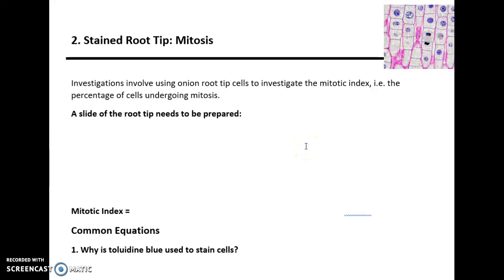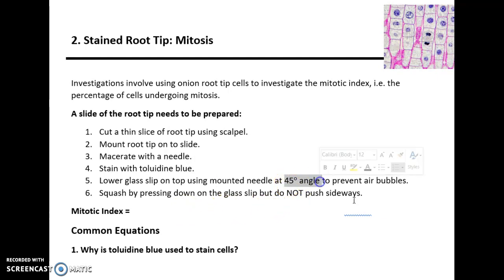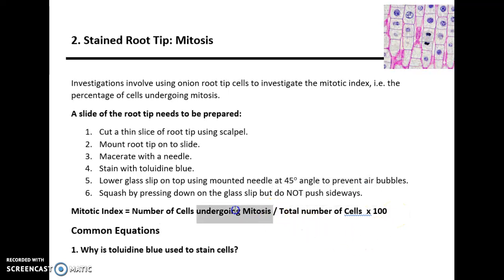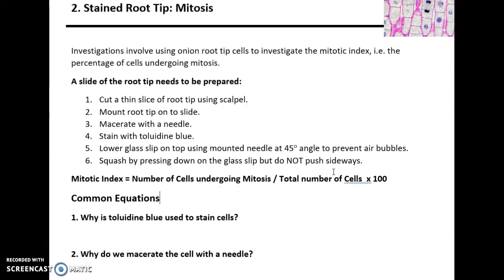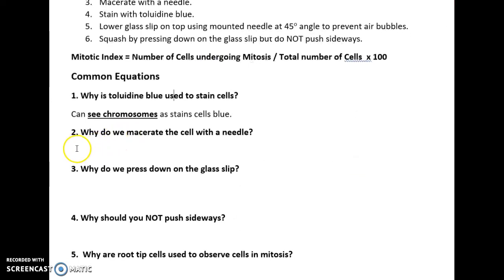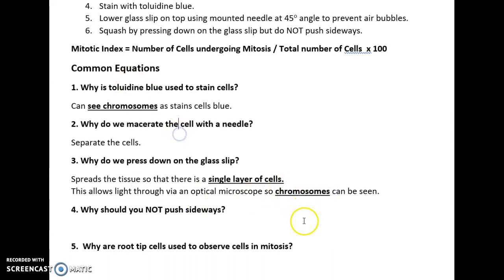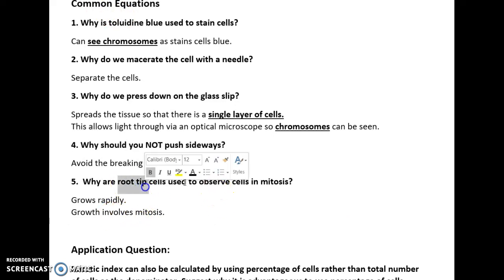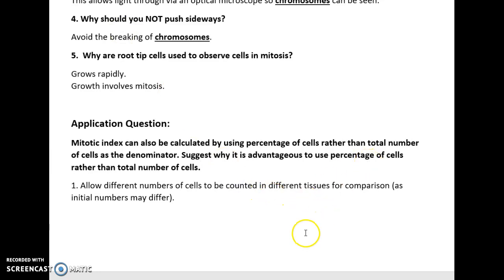AQA A LEVEL BIOLOGY - REQUIRED PRACTICAL 2: MITOSIS